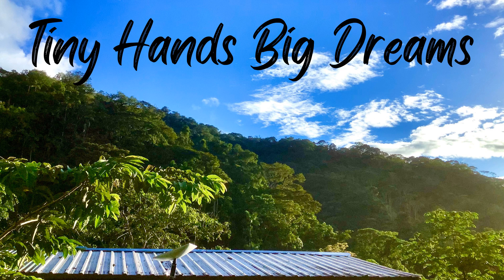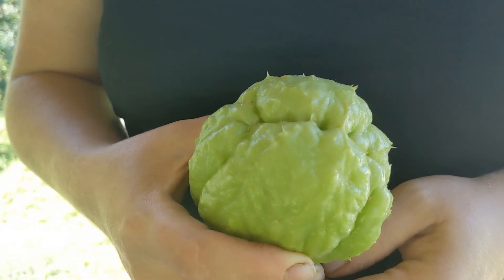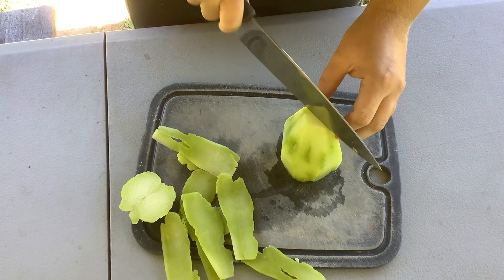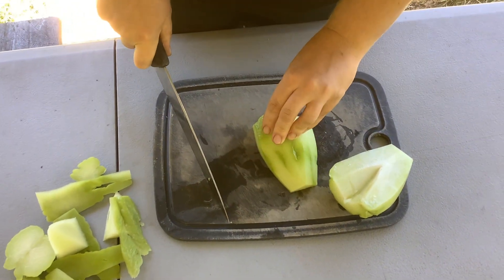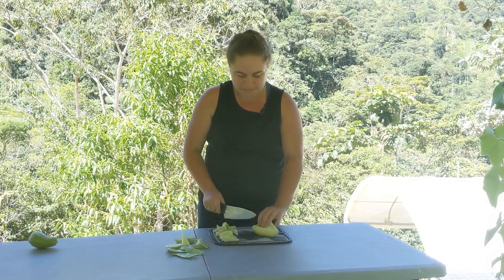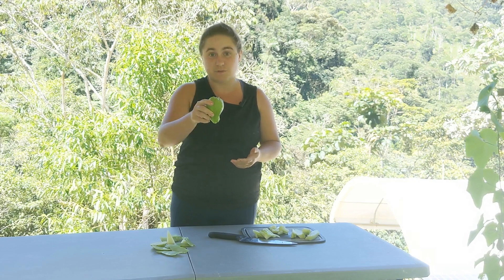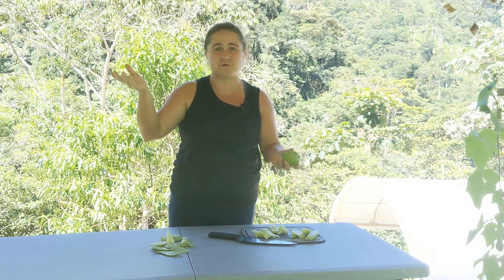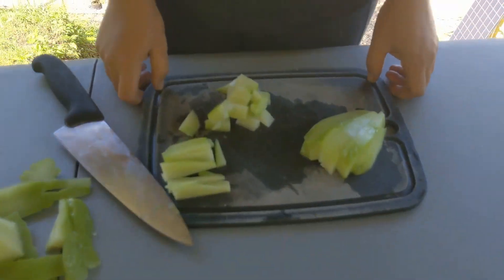Chayote - Cook it and Grow it!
Today we're sharing our new favorite vegetable to grow and eat! Chayote is a wonderful addition to most any dish we cook, and our favorite way to eat it is actually as pickles. It's just as easy to grow as it is to cook, and even in less than perfect conditions, it keeps growing and producing for us.

We are a family transforming a mostly-untouched 30 acres of jungle mountain into a working, self-sustainable, off-grid farm. There are a lot of trials, errors, successes, and lessons to be learned along the way. We hope to share it all with you, to tell our story, to inspire, and to hopefully help answer the questions you didn’t know to ask.